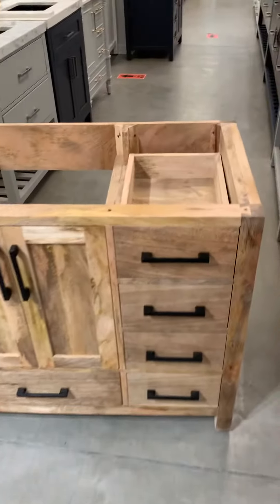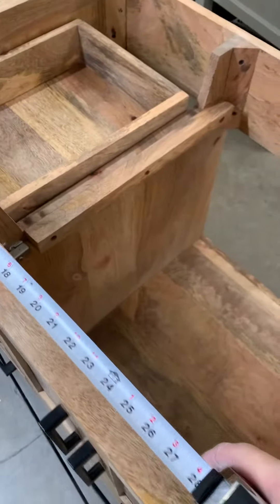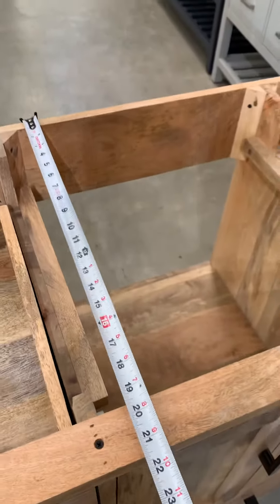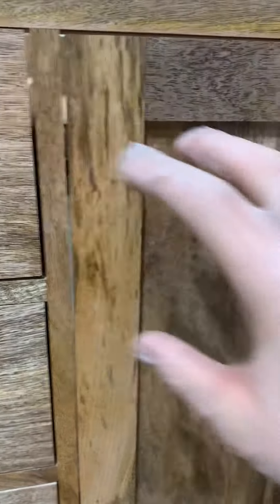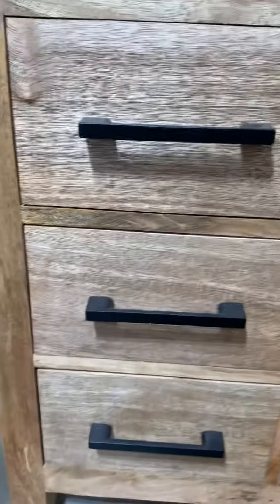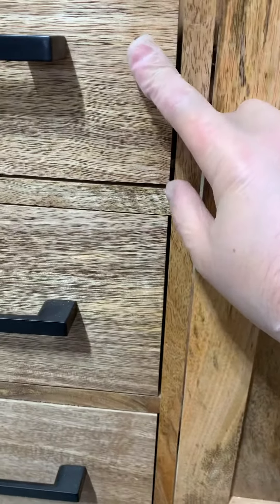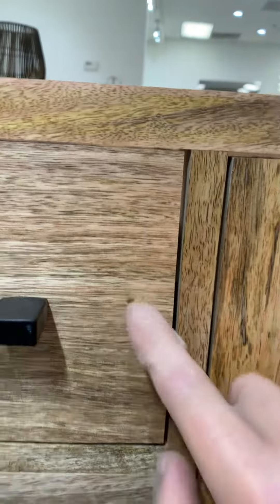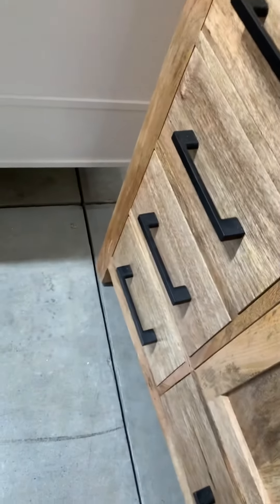Inspection of mango wood cabinet